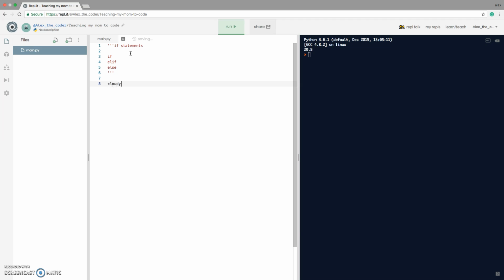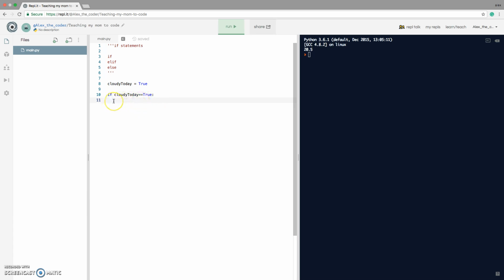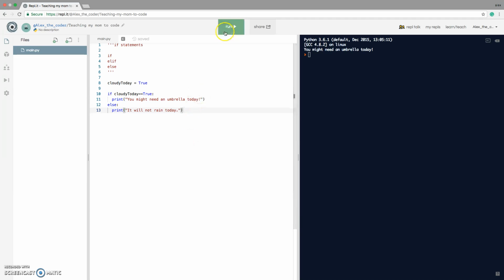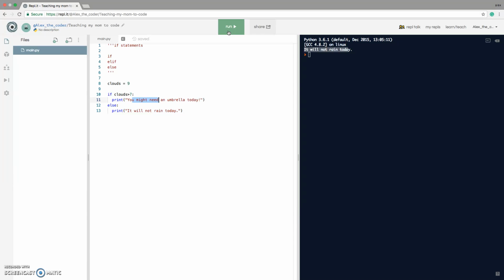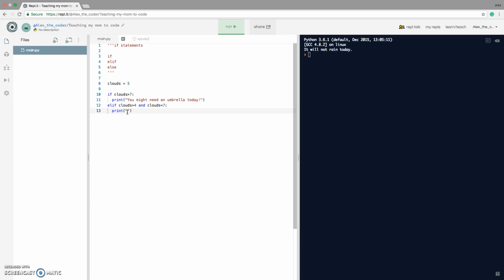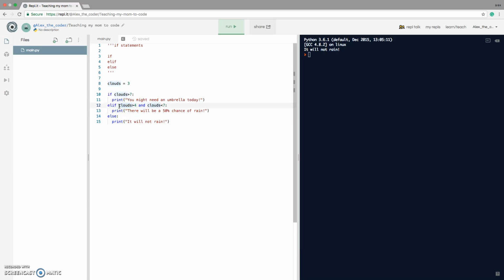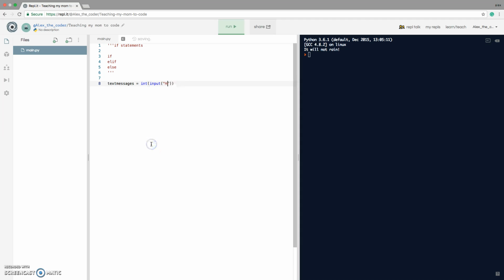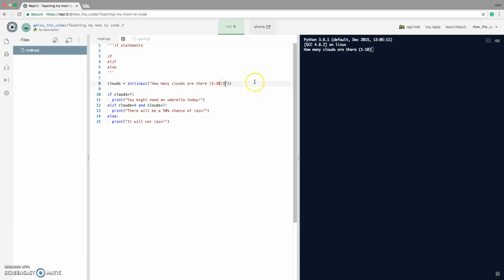If Statements Python (2)